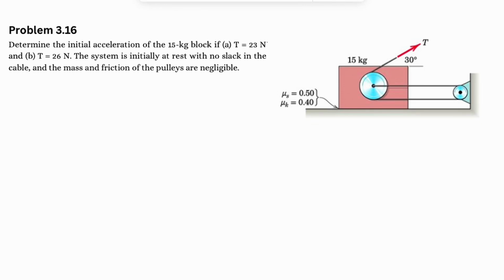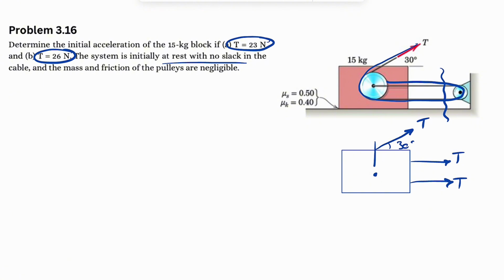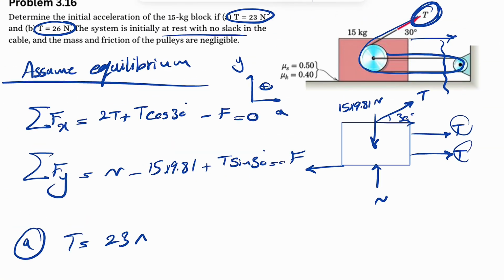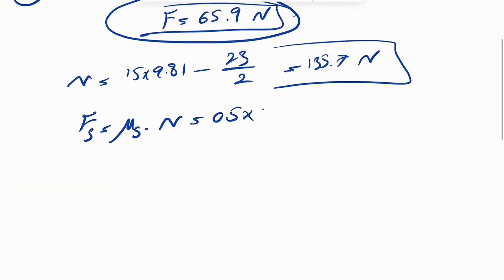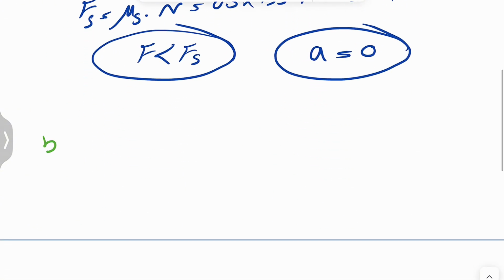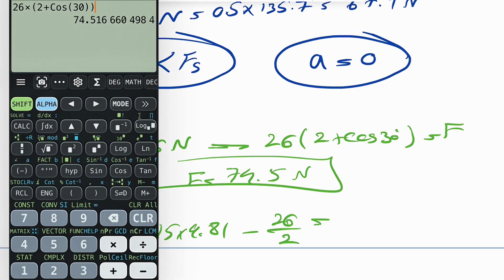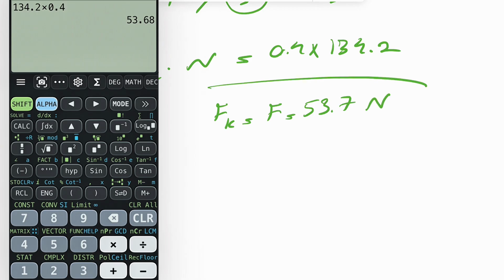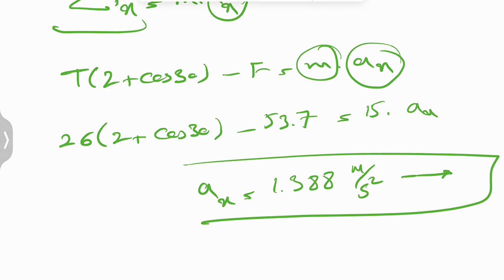Tension vs Acceleration | Determine the initial acceleration of the 15-kg block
Engineering Mechanics-Dynamics-J.L. Meriam & L.G. Kraige:
3/16 Determine the initial acceleration of the 15-kg block if (a) T = 23 N
and (b) T = 26 N. The system is initially at rest with no slack in the
cable, and the mass and friction of the pulleys are negligible.